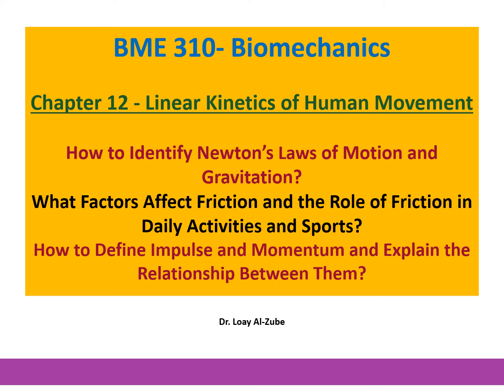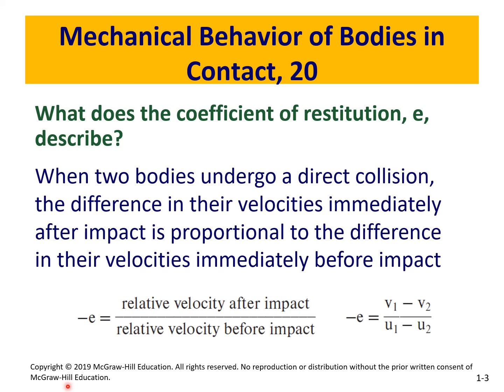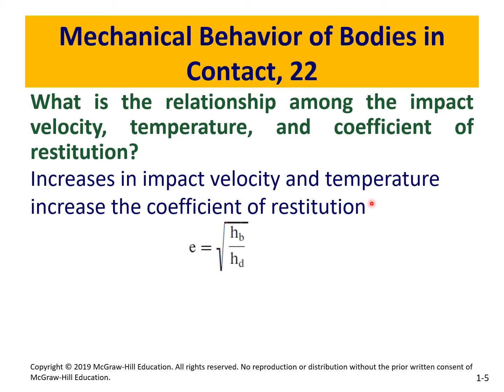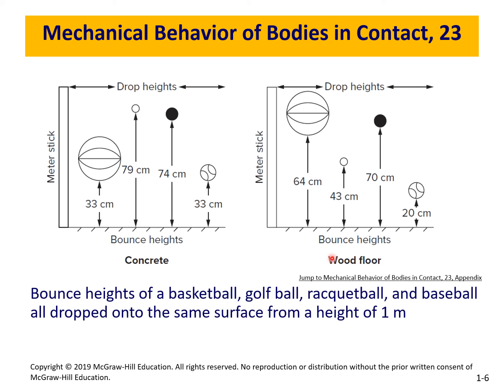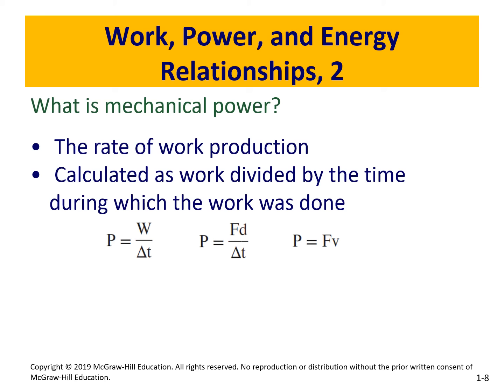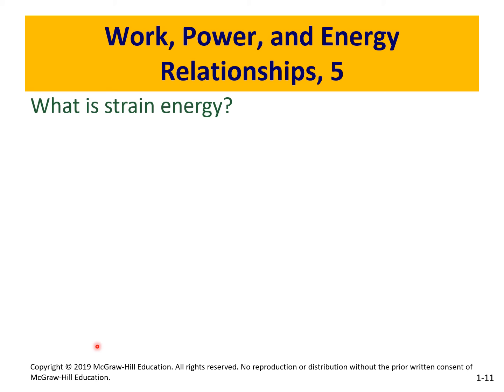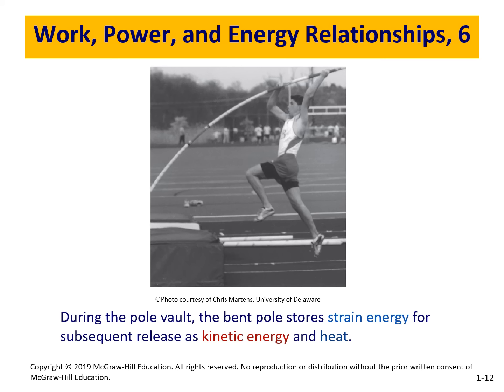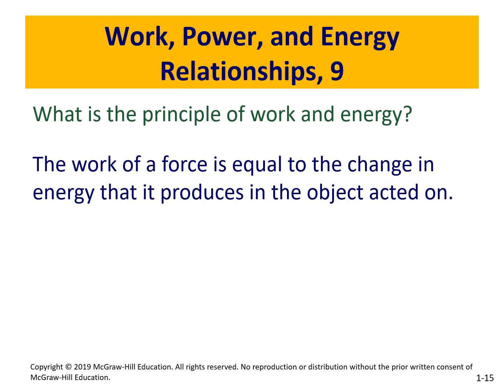Biomechanics #027 - Calculate Coefficient of Restitution & Energy Transfer for Bodies During Contact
Dive into the mechanics of contact with our informative YouTube video, 'What is the Coefficient of Restitution & What are the Energy Relationships for Bodies During Contact.' 🚀🔍 Explore the fundamentals of the Coefficient of Restitution and delve into the intricate Energy Relationships exhibited by bodies in contact. Whether you're a student, engineer, or enthusiast, this video provides a clear understanding of these crucial concepts. ⚙️💡

0:00 Linear Kinetics and Lecture Overview
0:26 Coefficient of Restitution Definition
1:31 Restitution Using Velocity Relationships
2:58 Collision Diagrams and Sign Conventions
3:52 Measuring Restitution Using Bounce Height
4:48 Material, Temperature, and Impact Effects
6:36 Sports Surface Applications and Examples
7:28 Introduction to Mechanical Work
8:42 Power, Energy, and Their Units
10:43 Strain Energy in Biological Tissues
13:40 Work–Energy Principle and Conservation

BME 310 PDF Ch12 LA V2 linear kinetics part 2 Video (Edited)
What is the Coefficient of Restitution & What are the Energy Relationships for Bodies During Contact